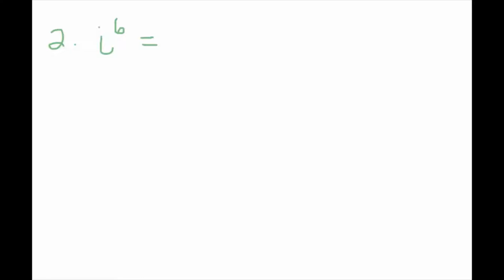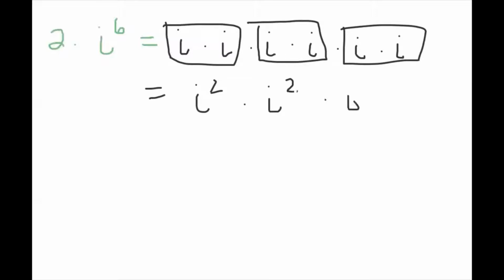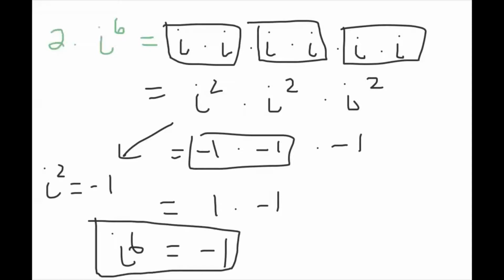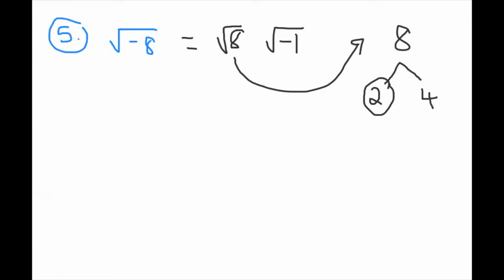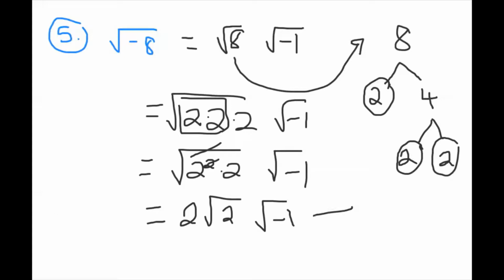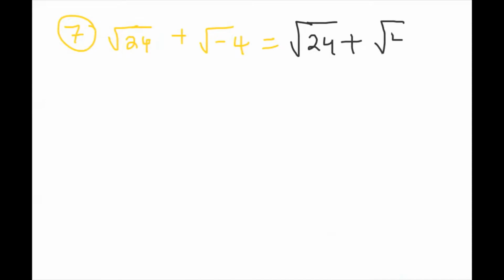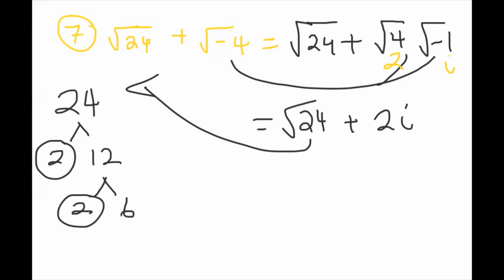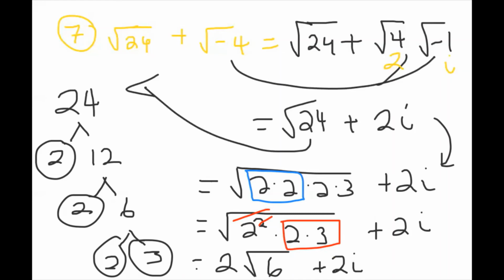Simplifying complex numbers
3 teacher led examples about Simplifying complex numbers, corresponds to student handout